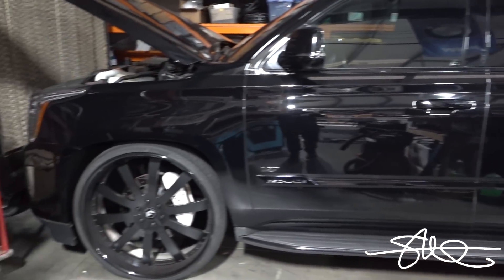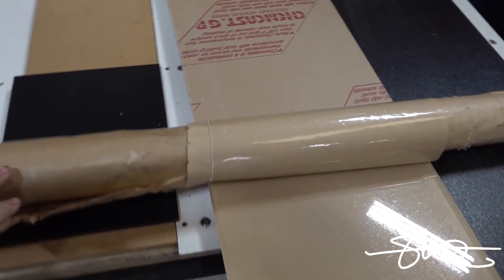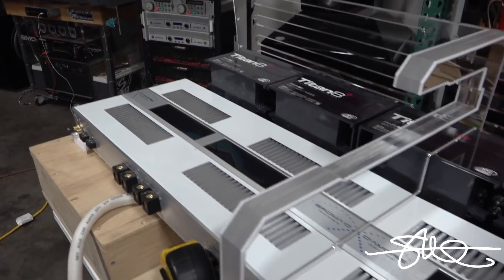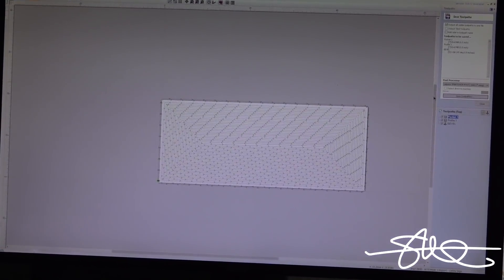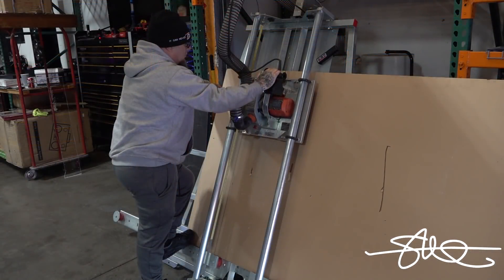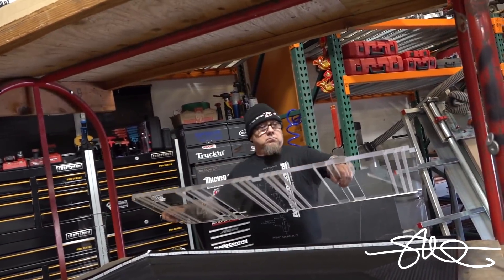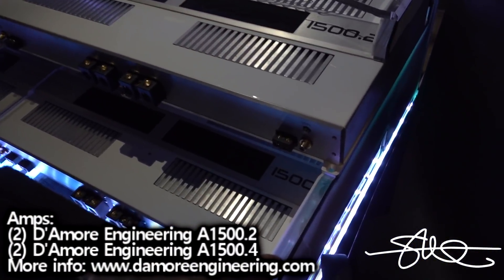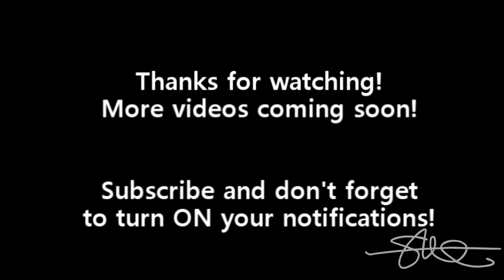Amp Rack worthy of an Escalade? Multi-layer acrylic, Four $8000 Amplifiers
The A1500.2 is a True Dual Mono Design providing better stereo separation and imaging as compared to traditional stereo amplifiers - the chassis being the only thing common between channels. In an effort to provide the very best signal to noise ratio and lowest distortion possible, 109 dB (A-weighted) and 0.027% THD+N the amplifier utilizes a Mirror Image Design with positive and negative output signals of each channel generated using identically mirrored circuitry. Each of the two channels is also a mirror image of the other. A1500.2 operates the current amplifier devices in class A/B operation and the voltage amplifier devices in pure balanced Class A mode offering a realism and truth to the source never before available from a mobile power amplifier.

From a design standpoint, the A1500.2 utilizes separate PCBs for the voltage amplification stage and current amplification stage to maximize the signal to noise ratio so that it's dead silent. It has been designed from the ground up around the highest quality components available at any cost, including; Nichicon Fine Gold™ capacitors, Nichicon Muse™ audio capacitors, (14) On-Semiconductor complementary bipolar junction transistors per channel, and non-inductive resistors, all assembled on 4-layer heavy copper PCBs! Its dual mono channels can be wired as a single channel with double the output voltage for applications where high power is required. Finally, it includes a pair of gorgeous LED output meters to indicate actual amplifier power for each channel as well being used for self diagnostics in a fault condition.

The A1500.4 is a True Dual Stereo Design providing better stereo separation and imaging as compared to traditional stereo amplifiers - the chassis being the only thing common between channels. In an effort to provide the very best signal to noise ratio and lowest distortion possible, 109 dB (A-weighted) and 0.027% THD+N the amplifier utilizes a Mirror Image Design with positive and negative output signals of each channel generated using identically mirrored circuitry. Each of the two channels is also a mirror image of the other. A1500.4 operates the current amplifier devices in class A/B operation and the voltage amplifier devices in pure balanced Class A mode offering a realism and truth to the source never before available from a mobile power amplifier.

From a design standpoint, the A1500.4 utilizes separate PCBs for the voltage amplification stage (and each of the 4 channels has its own) and current amplification stage to maximize the signal to noise ratio so that it's dead silent. It has been designed from the ground up around the highest quality components available at any cost, including; Nichicon Fine Gold™ capacitors, Nichicon Muse™ audio capacitors, (8) On-Semiconductor complementary bipolar junction transistors per output section per channel, Burr Brown Op-amp and non-inductive resistors, all assembled on 4-layer heavy copper PCBs! Its dual stereo channels can be wired as two single channels with double the output voltage for applications where high power is required. Finally, it includes two pair of gorgeous LED output meters to indicate actual amplifier power for each of the 4 channels as well being used for self diagnostics during a fault condition.

XS Power Batteries and info on them can be found

, Amazon, Ebay and more!